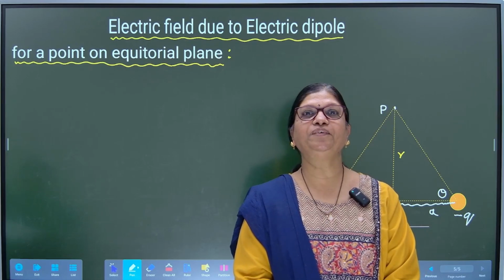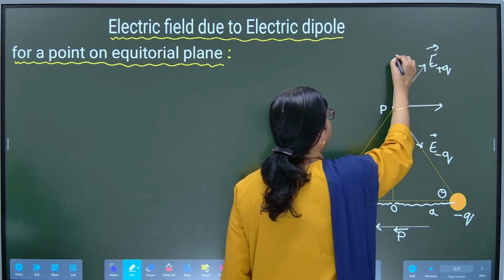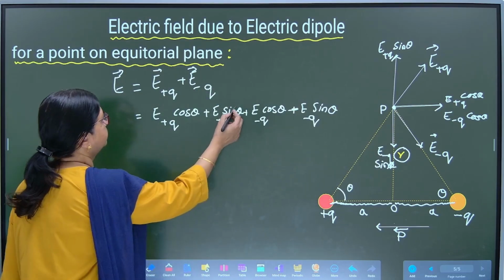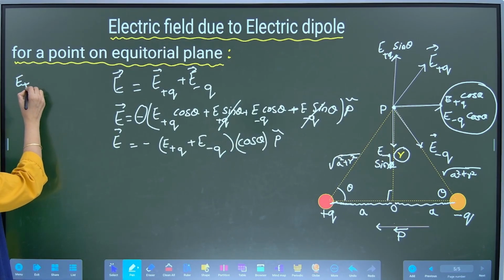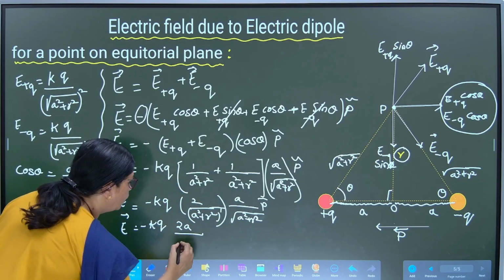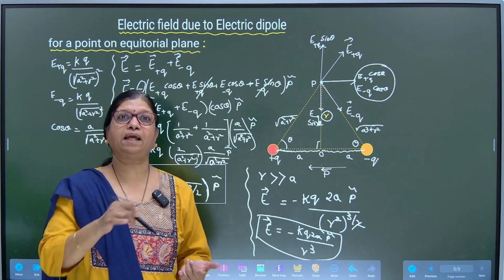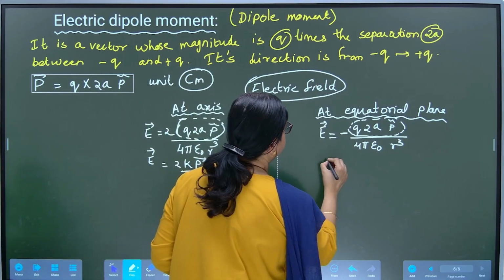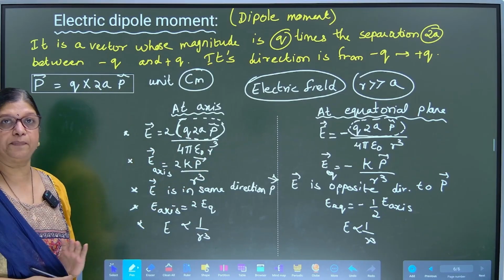Electric Dipole moment ( at a point on equatorial plane ) | dhanu saraiya | class 12 | jee/neet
- Dhanu Saraiya